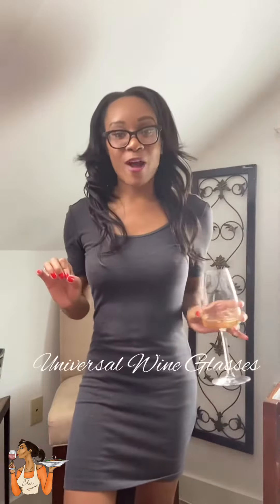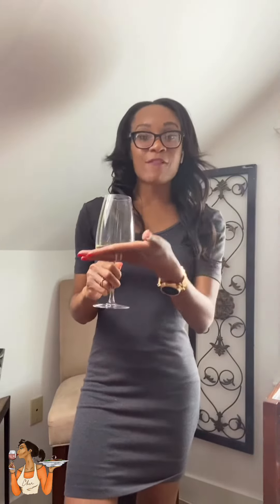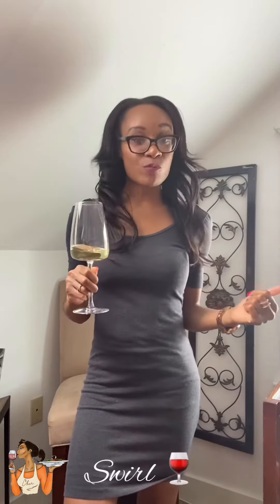Wine Glasses 101: Universal Wine Glasses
Universal wine glasses are the perfect option for wine drinkers who are new to wine or commonly drink both red & wine wine!